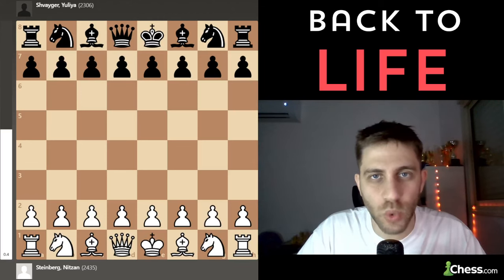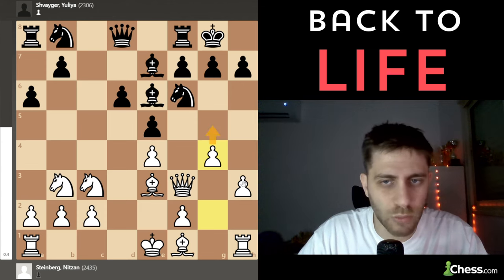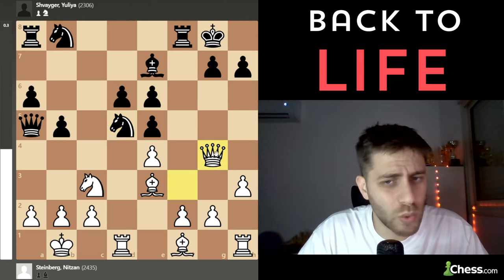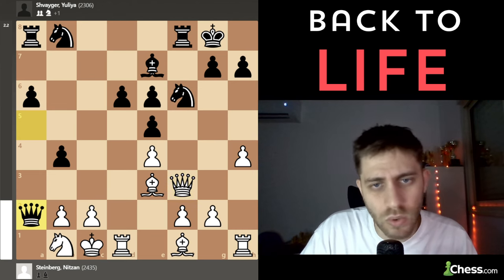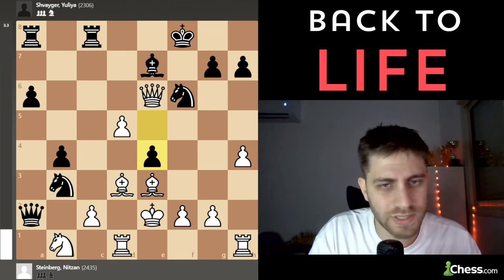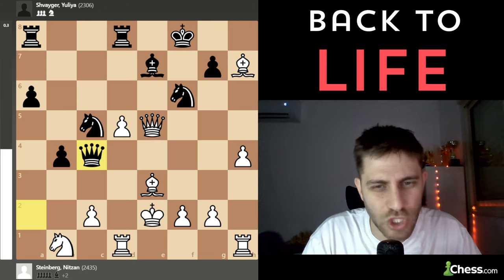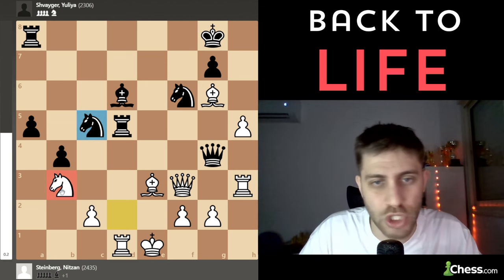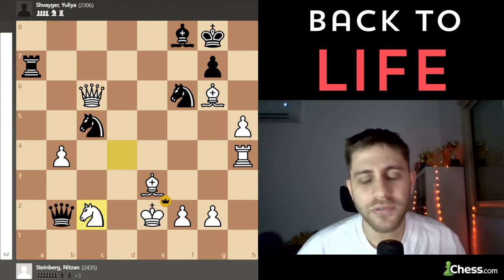BACK TO LIFE!!!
In this thrilling chess game, I faced a devastating position right from the opening. But I didn't give up. Watch as I make an incredible comeback from the brink of defeat, turning the game around in spectacular fashion.